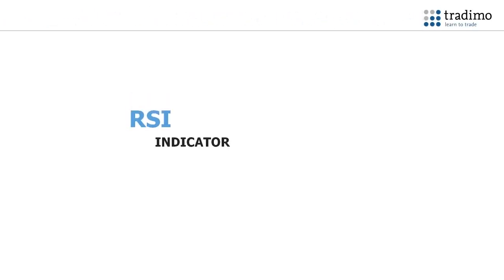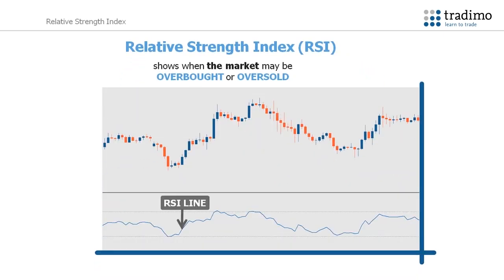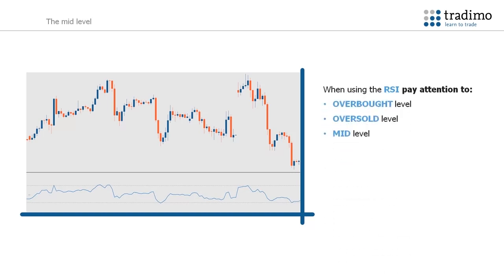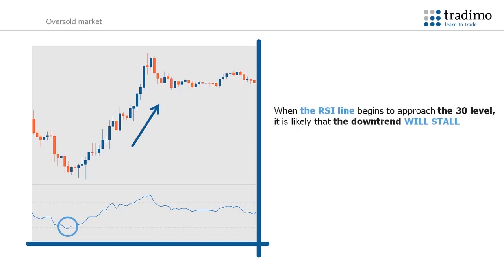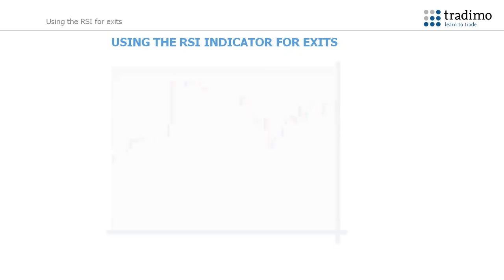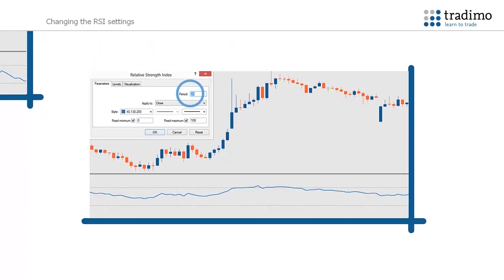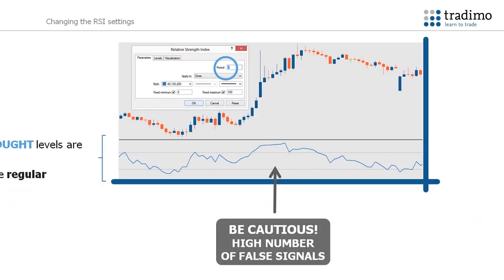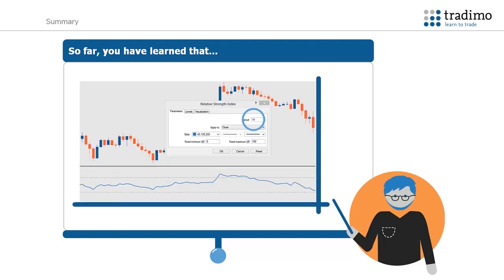Tradimo - How To Work With Indicators - 10 Relative Strength Index - (RSI) Indicator in Trading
The relative strength index (RSI) is an oscillating indicator that shows when an asset may be overbought or oversold.

The indicator does this by comparing the price action over a period of time – usually 14 periods – that enables the indicator to show if the price has become unusually high or low.

As such, it can be used to determine when a current trend may be coming to an end or when a new trend may be forming.

The RSI is useful for traders looking to time their entries and exits from the markets, in order to take maximum profit ahead of a rise or fall in price.